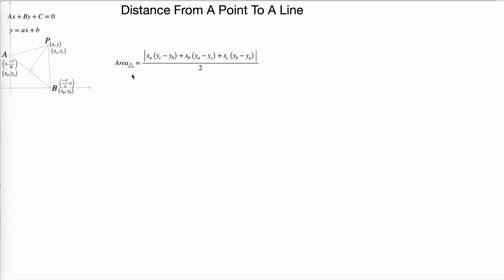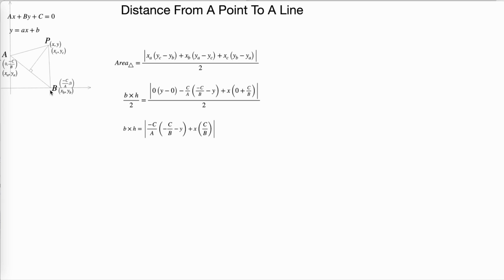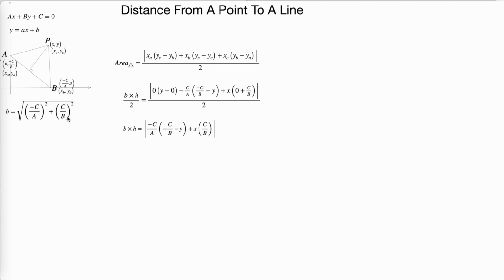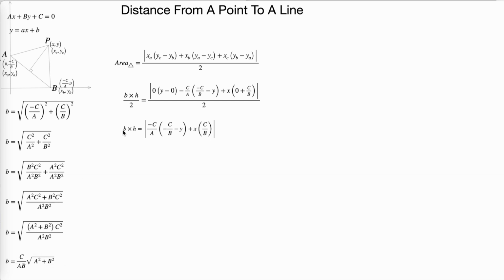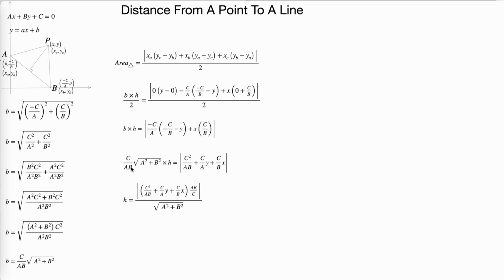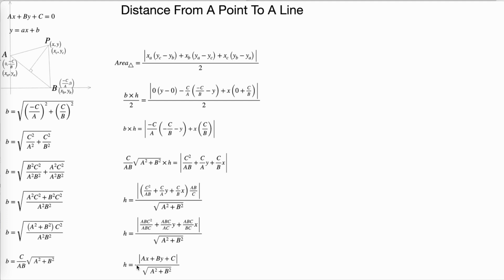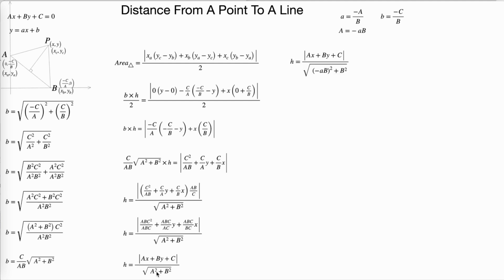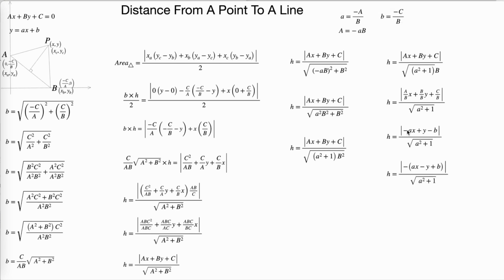Distance From A Point To A Line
Distance From A Point To A Line. From the Analytic Geometry Math Program.